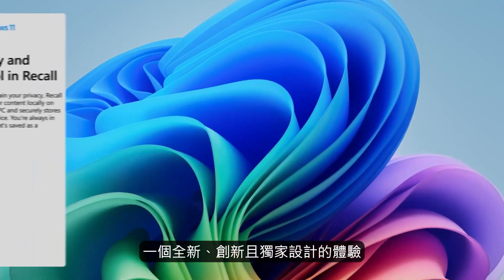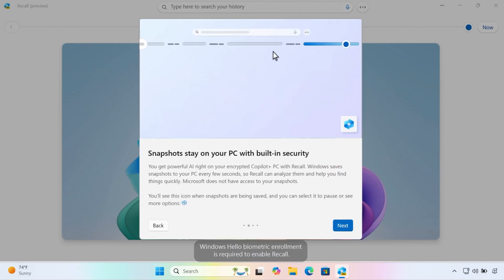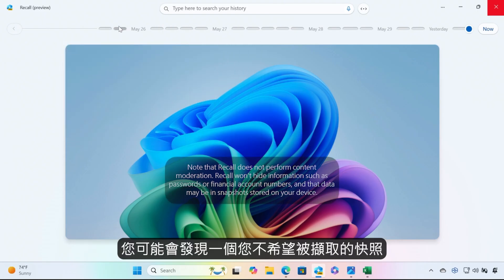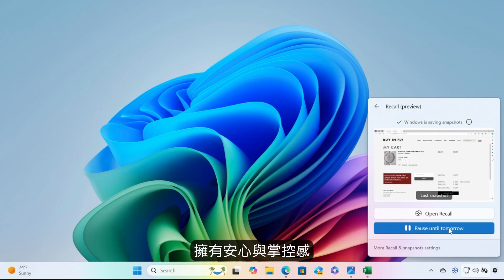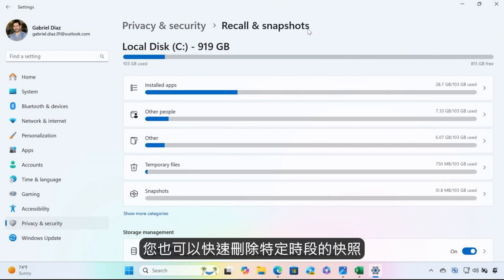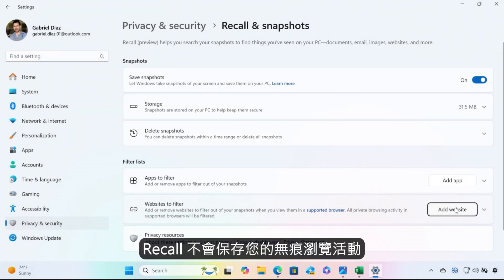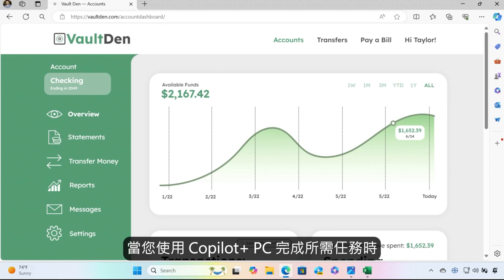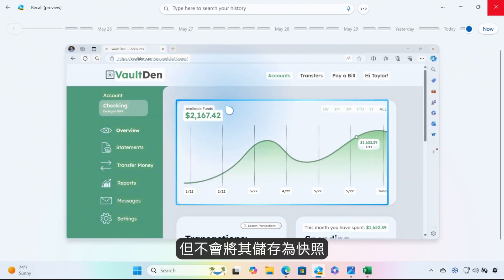【Surface Copilot+ PC】全新 Recall 功能-快速搜尋、輕鬆管理您的數位記憶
一起探索 Copilot+ PC 商務版的 Recall 功能，讓您輕鬆搜尋過去的螢幕擷取與數位內容，無論是文件、網站或應用程式，所有資料都能快速呈現。您可以完全掌控數位記憶，隨時選擇保留或刪除特定內容。在保護隱私的同時也能提升工作效率。所有資料都會安全儲存在本地裝置，無需擔心外部存取。強大的AI技術協助您精準處理每個螢幕快照，確保每次操作都更加高效，讓您的工作流程更加順暢且快速。